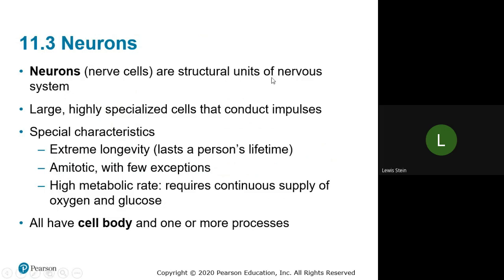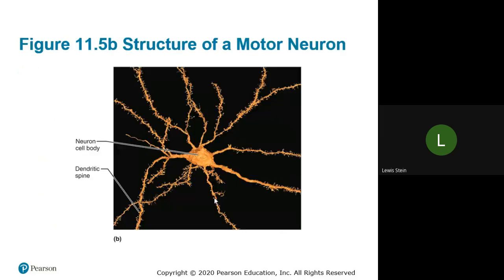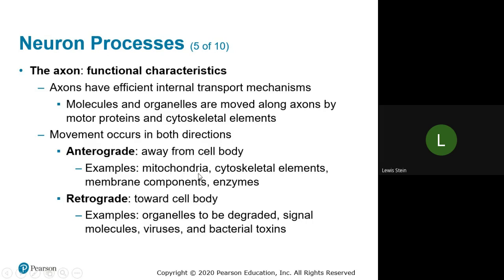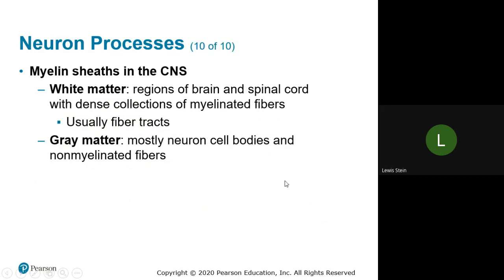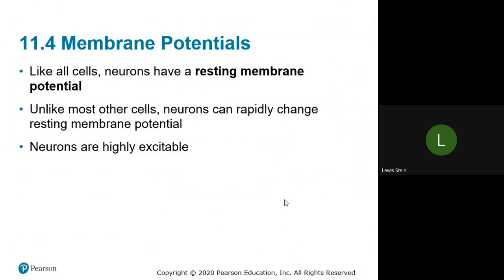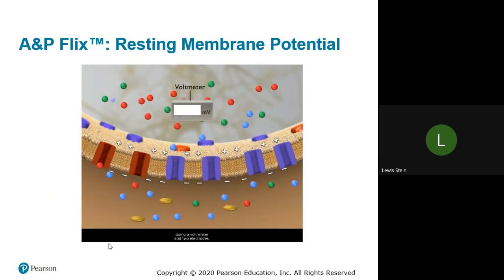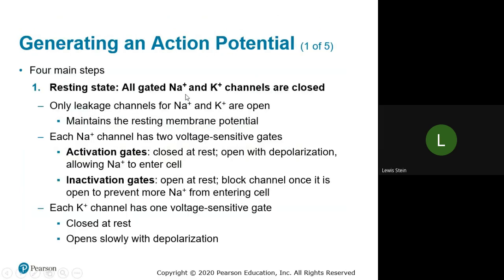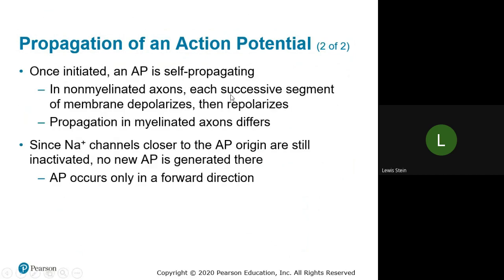Advanced Physiology 2023 01 27 10 59 GMT 5